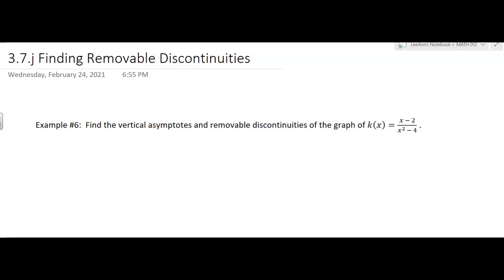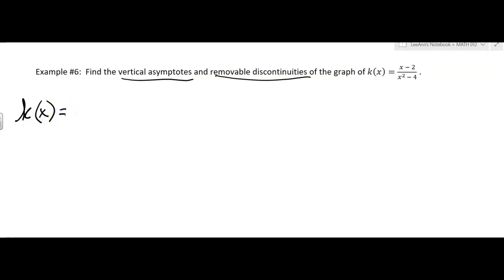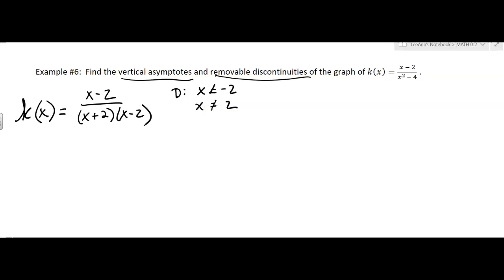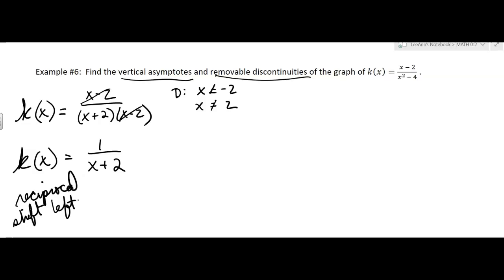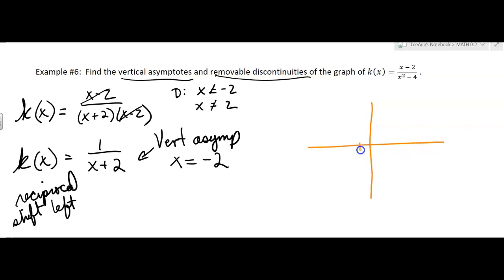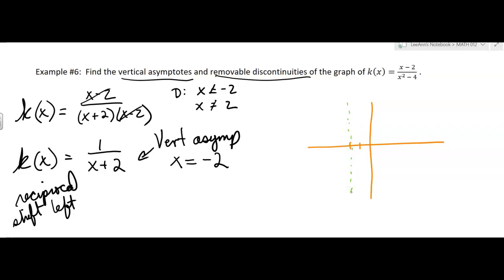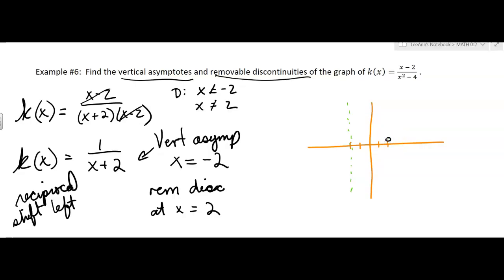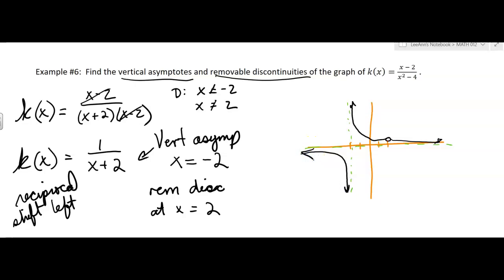3.7.j Finding Removable Discontinuities